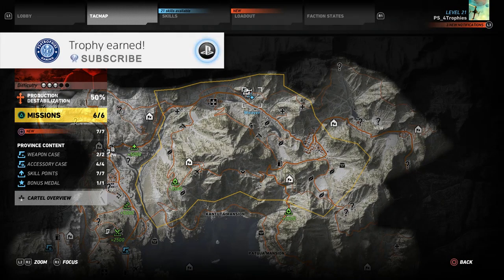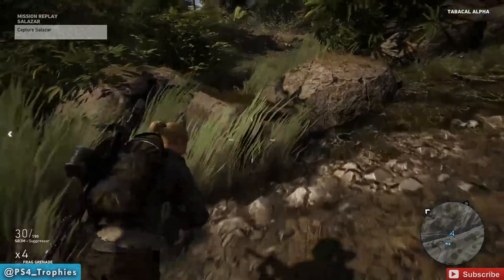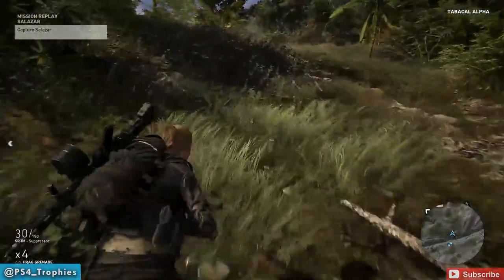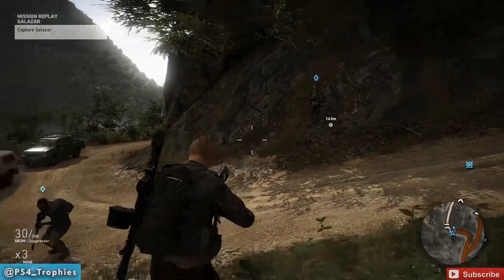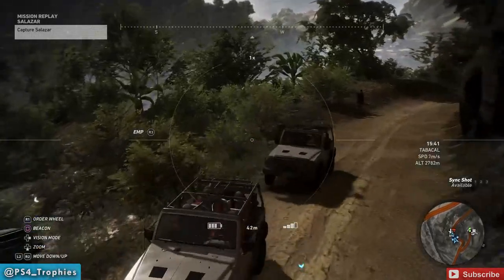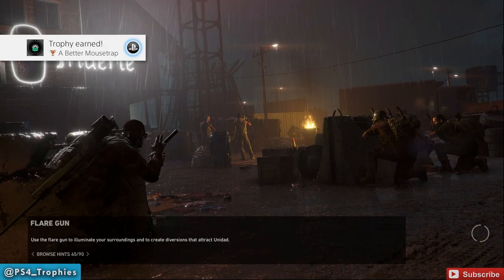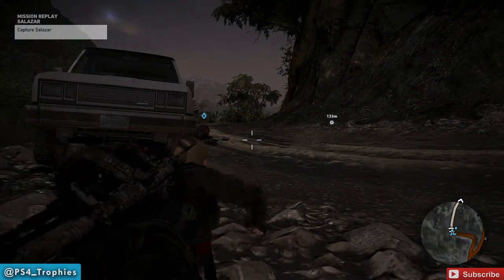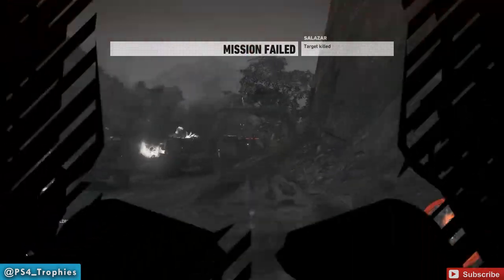Ghost Recon Wildlands A Better Mousetrap - Killing 7 enemies with a single mine.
. Ghost Recon Wildlands A Better Mousetrap. Kill 7 enemies with a single mineand you will earn this trophy and achievement.

★  This Game includes the following trophies  ★

Master of the Wildlands (Platinum)
Collected all the trophies.

Fearless (Bronze)
Skydived 10 times.

Pull! (Silver)
Shot an enemy chopper out of the air with a mortar.

Road Warrior (Bronze)
Drove a vehicle for 100 km.

Deadly Curious (Bronze)
Interrogated 20 sources.

Serious Collector (Bronze)
Found 50% of the documents in the game.

The Whole Story (Silver)
Found all documents.

Beat the Boss (Bronze)
Defeated your first boss.

Finished the story.

Smuggler's Blues (Bronze)
Completed the Smuggling operation.

Shut Down (Bronze)
Completed the Production operation.

Broken Locks (Bronze)
Completed the Security operation.

Bad Reputation (Bronze)
Completed the Influence operation.

Mission Master (Gold)
Completed all Story missions.

With a Pistol! (Bronze)
Took out a sniper with a pistol.

Teamwork! (Bronze)
Completed 3 missions with another player.

A Good Start (Bronze)
Completed the first mission "Amaru's rescue".

Eye in the Sky (Bronze)
Marked 100 enemies with a drone.

Eagle-Eyed (Bronze)
Marked 100 enemies with the binoculars.

Cluster Bomber (Bronze)
Killed 7 enemies with a single C4 blast.

A Better Mousetrap (Bronze)
Killed 7 enemies with a single mine.

Legend Hunter (Bronze)
Discovered one legend.

Legendary Hunter (Silver)
Discovered all legends.

Spice of Life (Bronze)
Played each type of side mission.

Highway Bandit (Bronze)
Tagged 10 convoys.

Ultimate Skill (Bronze)
Bought all the upgrades of a Skill branch.

Only the Best (Silver)
Bought all upgrades.

Top Drone (Bronze)
Bought all drone-related upgrades.

Heavy Medals (Silver)
Collected all the bonus medals.

Rebel Sympathizer (Bronze)
Unlocked a Rebel skill.

Real Rebel (Silver)
Unlocked all the Rebel skills.

No Better Rebel (Silver)
Maxed out each Rebel skill.

Shotguns Fanatic (Bronze)
Collected all shotguns models.

Handgun Fanatic (Bronze)
Collected all handguns models.

The Champion (Gold)
Maxed out your XP and levels.

Long Shot (Silver)
Hit a target more than 400m away.

Death in the Dark (Bronze)
Made a close-combat kill at night.

Finished the Job (Bronze)
Killed an enemy in close combat who was hurt by another player.

Death from Above (Bronze)
Killed an enemy with a drone.

Black-out Boomer (Bronze)
Destroyed a generator with a C4 blast.

Submachine-Gun Fanatic (Bronze)
Collected all submachine-gun models.

Light Machine-Gun Fanatic (Bronze)
Collected all light machine-gun models.

Sniper Rifle Fanatic (Bronze)
Collected all sniper rifle models.

Assault Rifle Fanatic (Bronze)
Collected all assault rifle models.